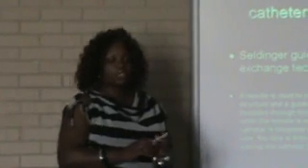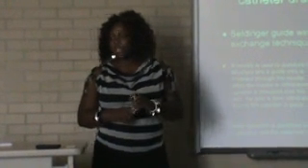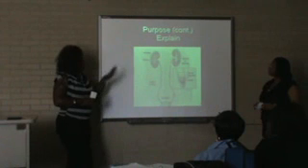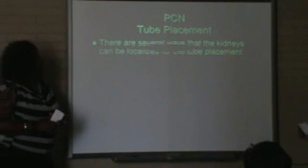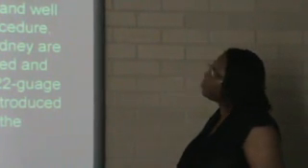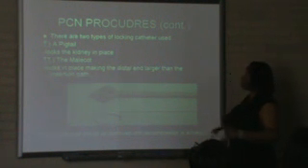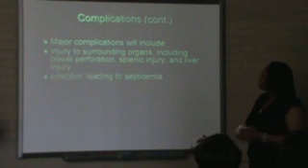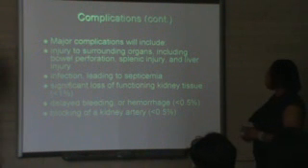Nonvascular Interventional Pro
2010 Student Presentation of a Non Vascular Procedures